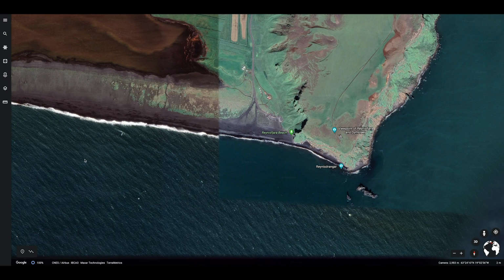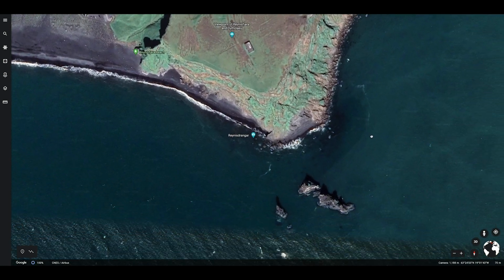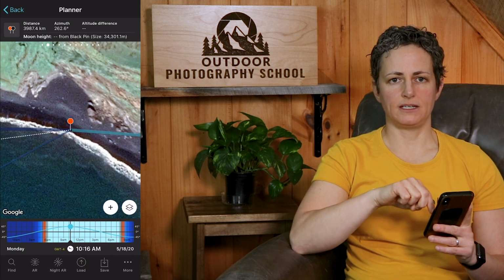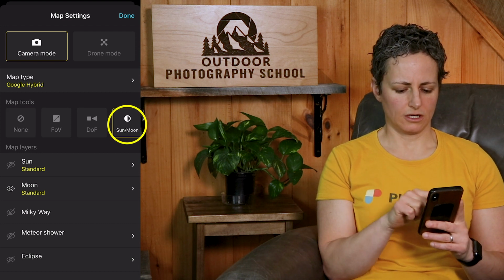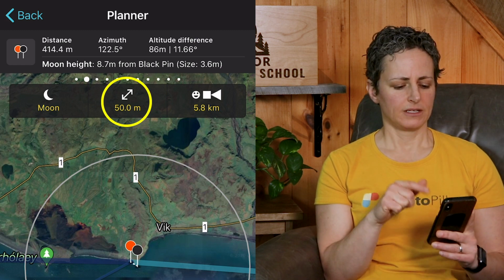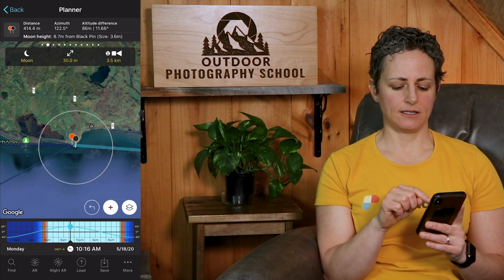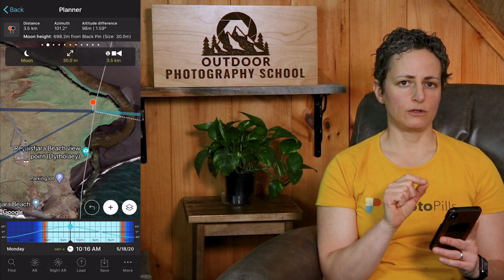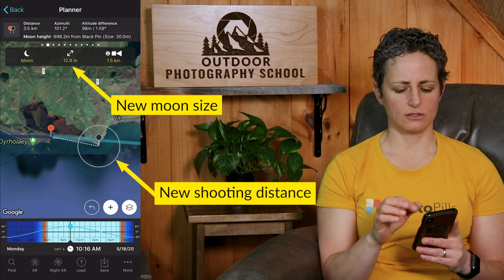PhotoPills Friday Ep 8: How to Use the Sun/Map Tool to Make the Moon Look Huge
Welcome to Episode 8 of PhotoPills Friday!  Figuring out how big (or small) you want the moon to be in an image is an important compositional decision.  In today’s episode, we learn how to use the Sun/Map Map Tool in the Planner so you know where to put your camera in order to create an image where the sun or moon appears to be of a certain size relative to your subject.

I show you how it works using an example of a full moon composition in Iceland.  We also discuss how the size of the moon compared to your subject is really an optical illusion that you can use to your advantage when planning an image.